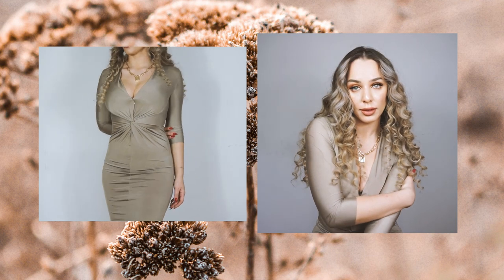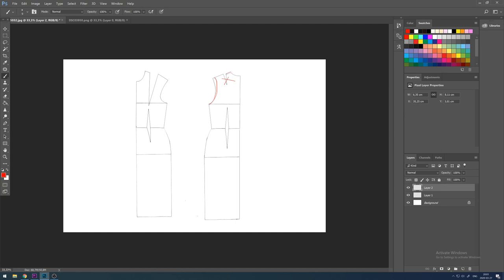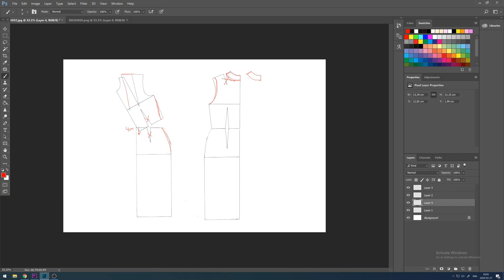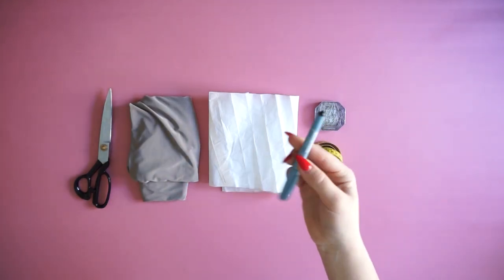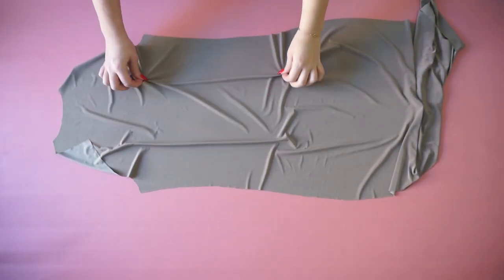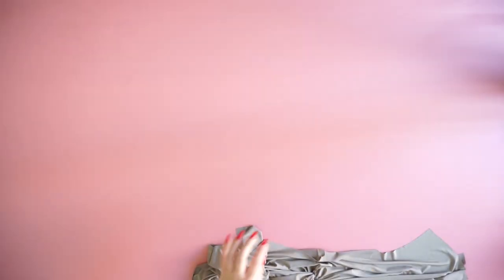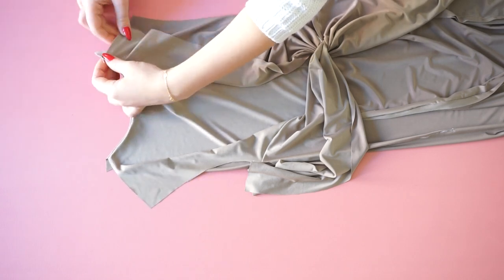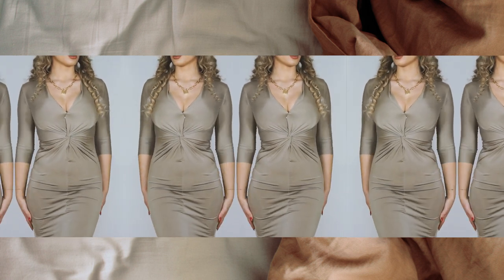DIY twist/ knot front dress| Tijana Arsenijevic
Photo by Serafima Lazarenko on Unsplash
Photo by Olesia Misty on Unsplash
Photo by Collins Lesulie on Unsplash
Photo by Marina Mazur on Unsplash